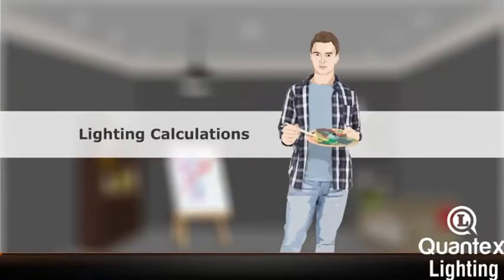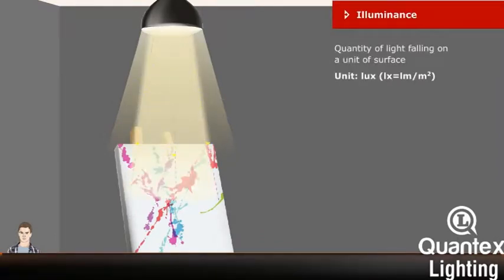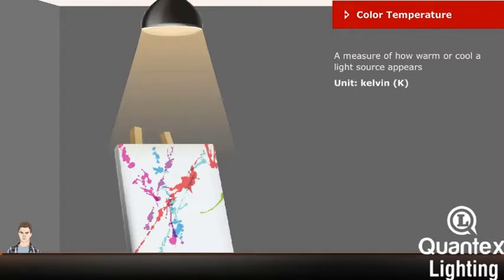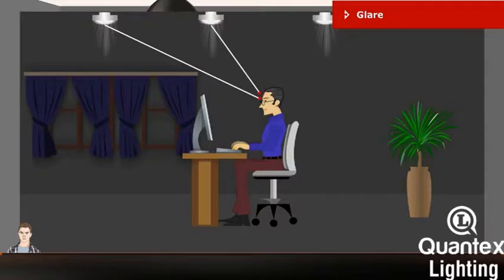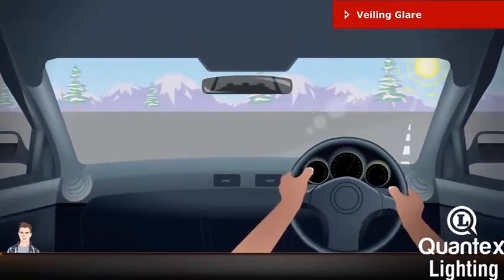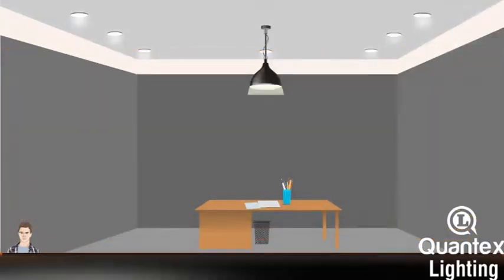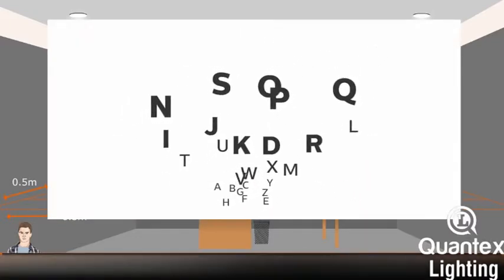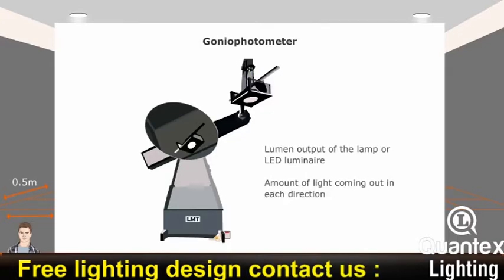Quantex Lighting Calculations to learn about the basic lighting calculations that are required to ca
Quantex Lighting Define the basic terms and concepts of light
Describe the basic calculations and values that you need to know before undertaking a lighting design
Explain the input fields of the DIALux Light Wizard
Describe the importance of lighting levels in arriving at a lighting design